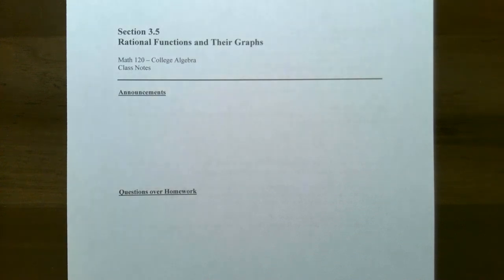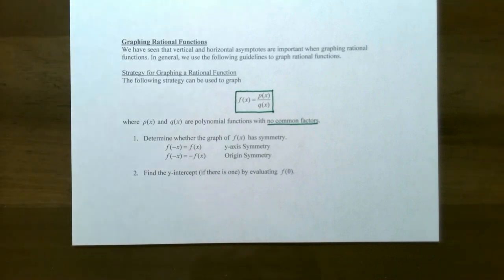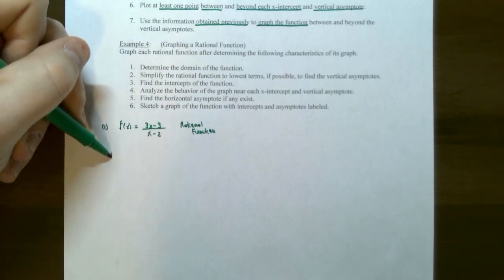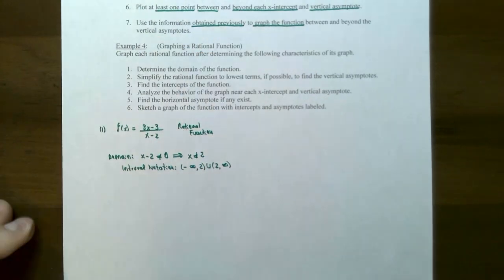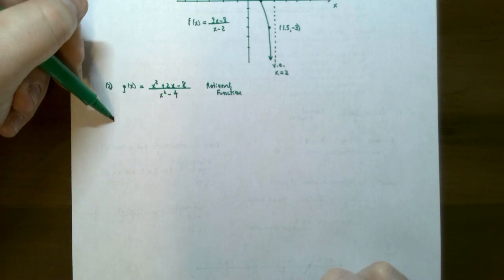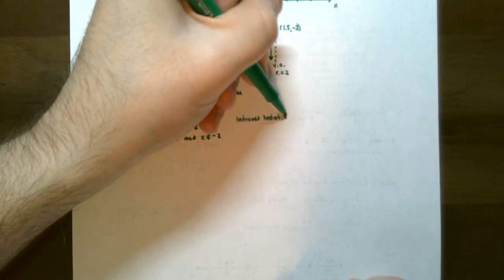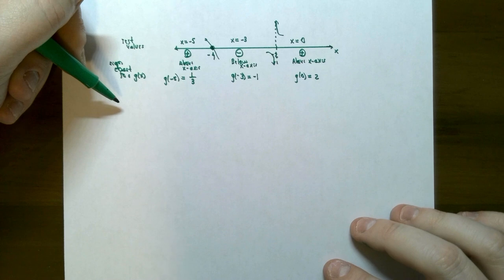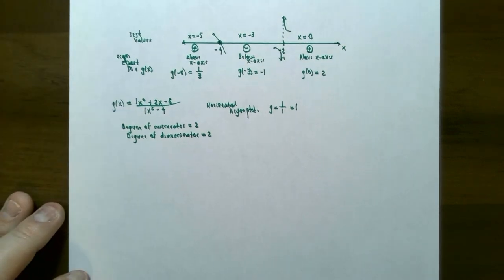Graphing Rational Functions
In this video, we finish our discussion on rational functions with graphing and applications. With graphing rational functions, we review how to find the domain of a rational function, its intercepts, vertical and horizontal asymptotes, and also how to construct a sign chart or number line to analyze the behavior of a rational function's graph near each x-intercept and vertical asymptote. We conclude the video with an application of rational functions from business using the average cost function.